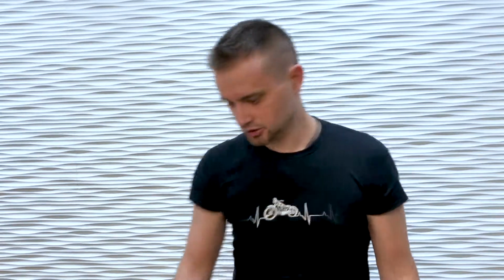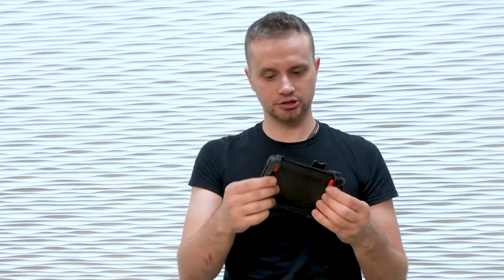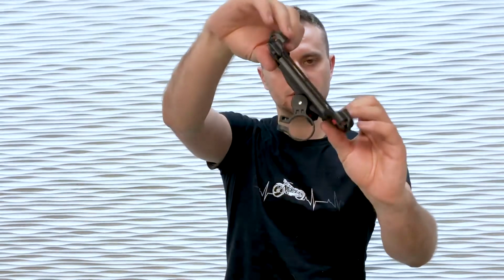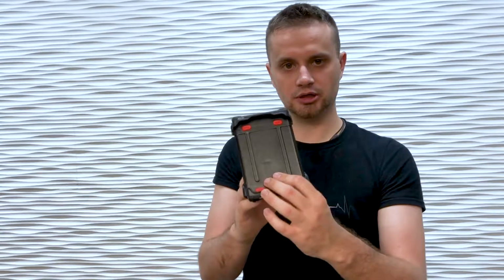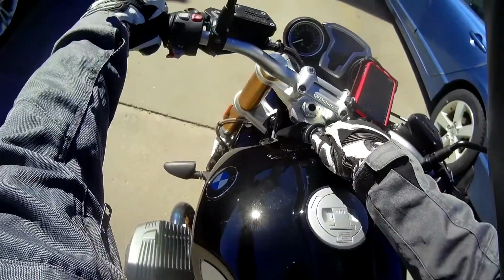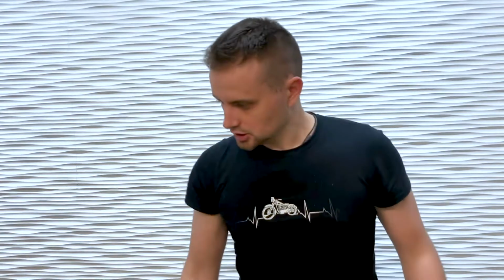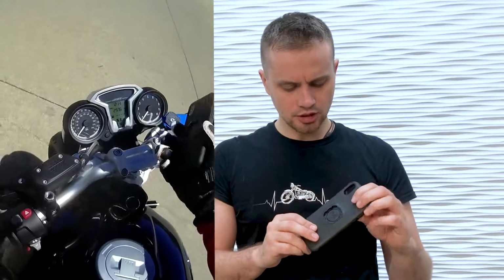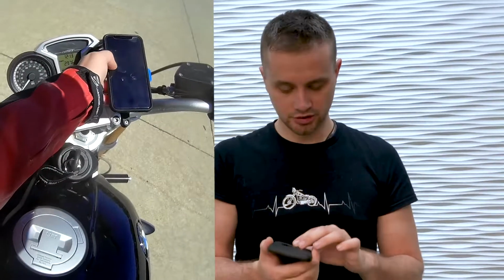QuadLock Review For the Motorcycle Mount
I am comparing my previous RAM mount, some shitty bar mount and QuadLock. So far so good. My only complaint would be the nut gets lose sometimes if you dick with the mount too much. Highly recommend for easy mount and dismount, low profile.

Ride Safe!

My bike: 2015 BMW Rninet